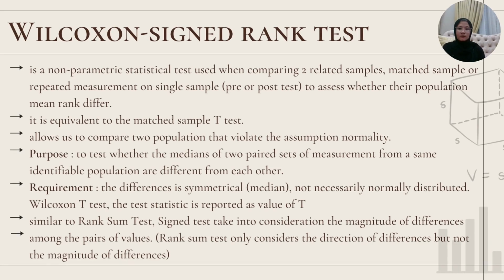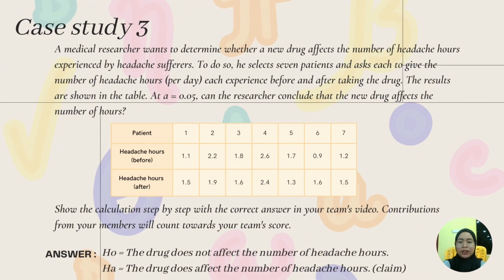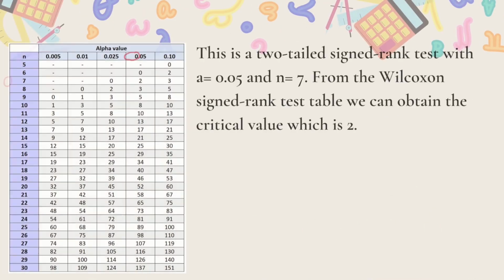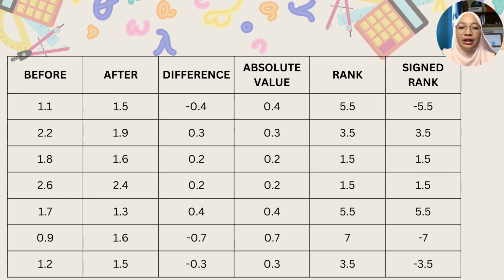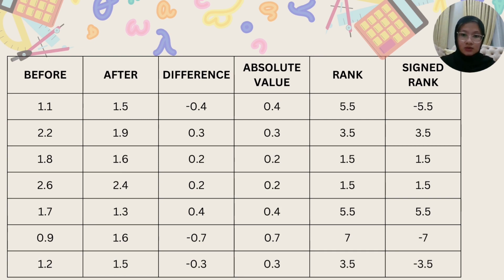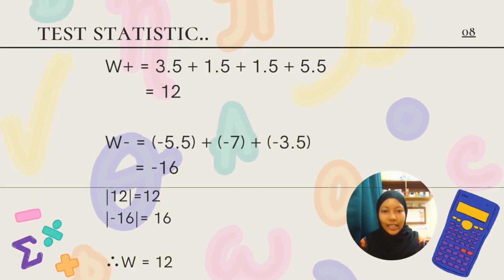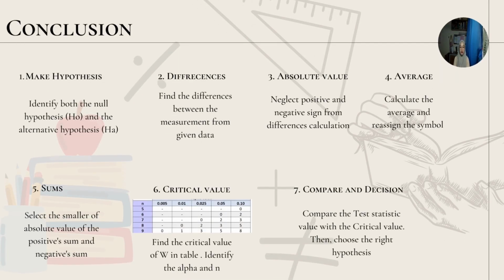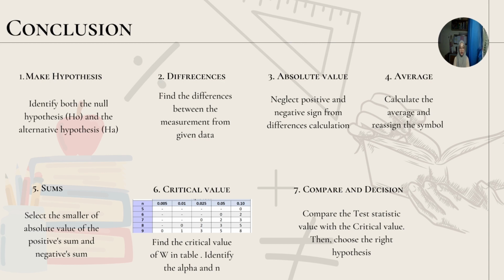ASH16402 - Wilcoxon-Signed rank test ( Group 8 )